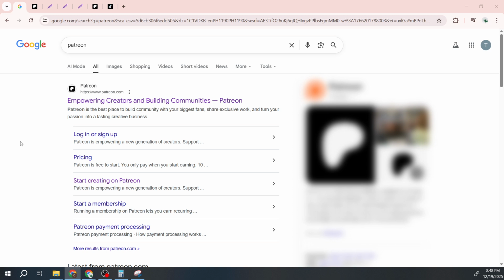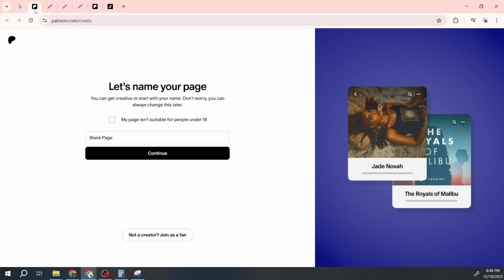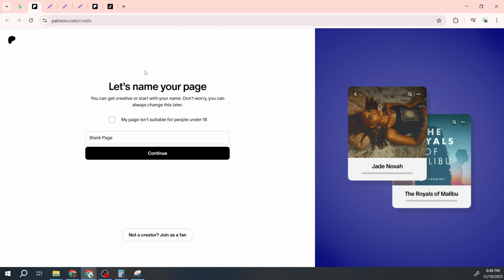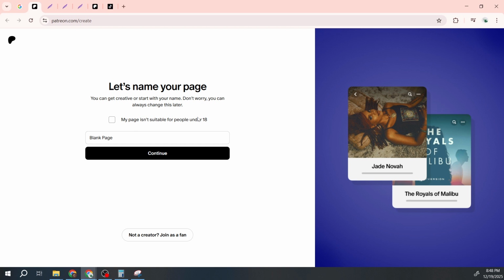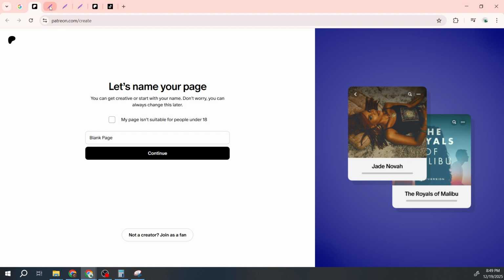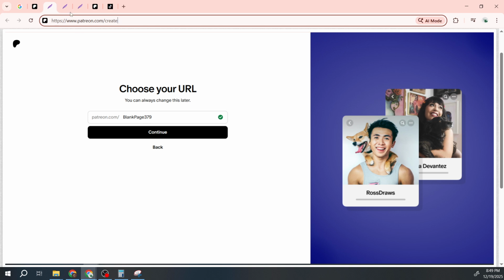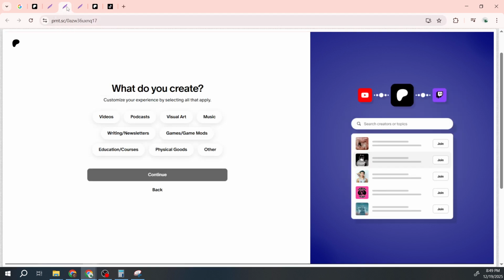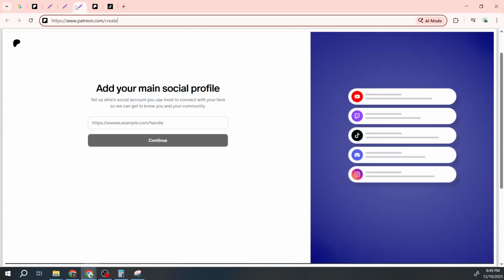How to Start a Patreon Page (Creator Setup) [2026 Full Guide]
How to Start a Patreon Page

In this video, we show you exactly how to Start a Patreon Page to establish a sustainable membership platform for your creative work and community. We examine the core concepts of creator onboarding and the implementation of profile parameters to ensure your page is optimized for donor conversion from day one.

Mastering this specific setup improves workflow, organization, and project quality by providing a centralized hub for your most dedicated supporters. We utilize the dashboard and navigate the creator configuration parameters to define your brand identity, payment preferences, and initial content offerings. Establishing a professional foundation is vital for long-term growth, as it allows you to transition from sporadic support to a predictable recurring revenue model that fuels your creative independence.

Technical Specs: Software: Patreon; Feature: Dashboard.